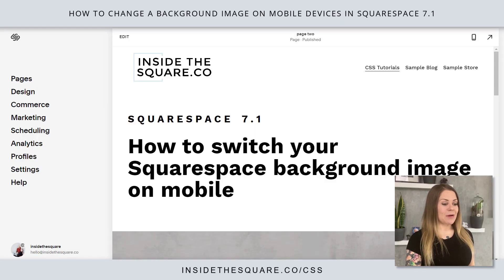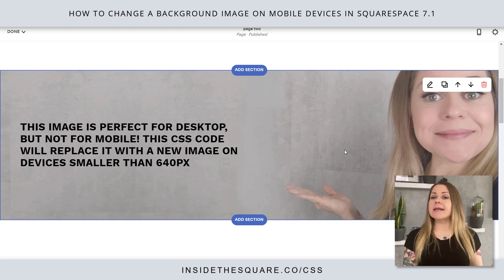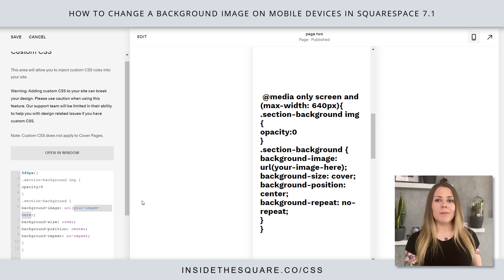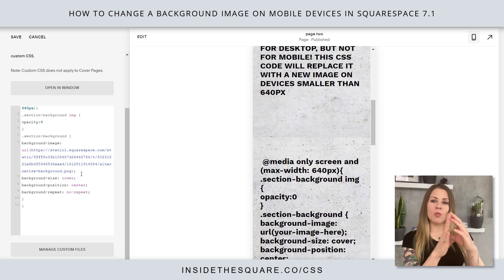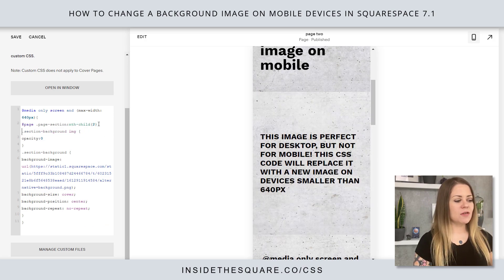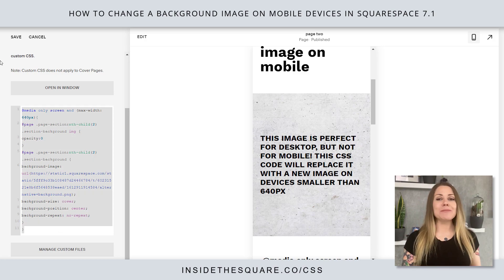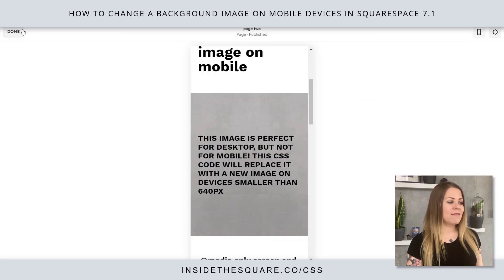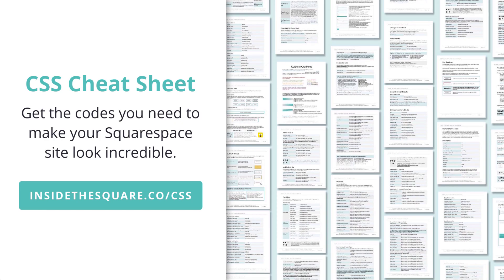How To Show A Different Background Image on Mobile in Squarespace 7.1 // Squarespace CSS Tutorial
In this tutorial I am going to show you how to use custom CSS in Squarespace to change a section background image on mobile devices.

🖼️ Be sure to check the focal point for your image - you might not need to use CSS to make your mobile site look better!

⚠️Squarespace made a big layout change after this tutorial was created! You need to add the code .section-border{background:transparent!important} to your CSS so that new layer is hidden and your custom background image shows up perfectly.

This code will remove the background image, leaving the solid color behind your text.
.section-background img { opacity:0!important }
 .section-border{background:transparent!important}

Use this code to replace the background image of a certain section with an image you upload. Be sure to change the text “your image url here” with the url for the image you upload! Also, don’t forget to change the 1 in nth-child(1) to represent the order number of the section you want to change. Be sure to add this on a single page using page header code injection, check the comments for some details on that or watch this tutorial

page .page-section:nth-child(1) .section-background img {opacity:0 }
page .page-section:nth-child(1) .section-border{background:transparent!important}
page .page-section:nth-child(1) .section-background {
background-image: url(your-image-here);
background-size: cover;
background-position: center;
background-repeat: no-repeat;